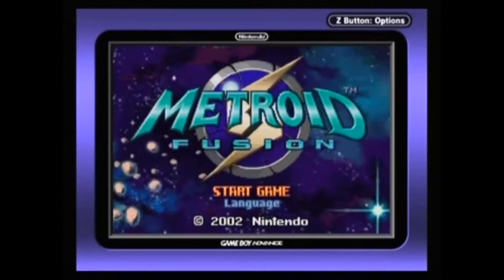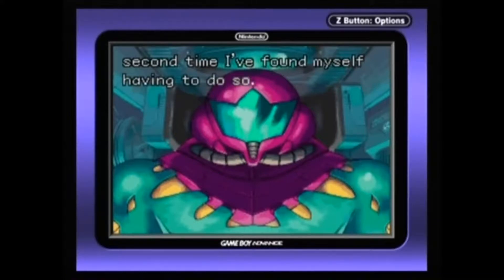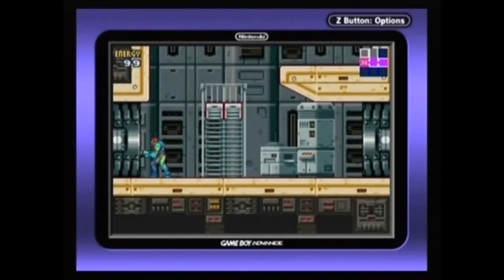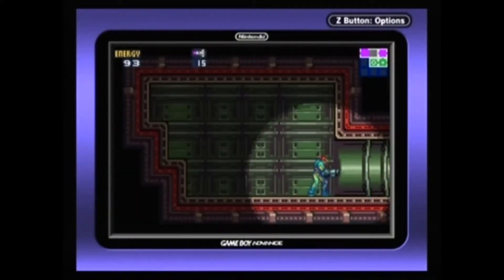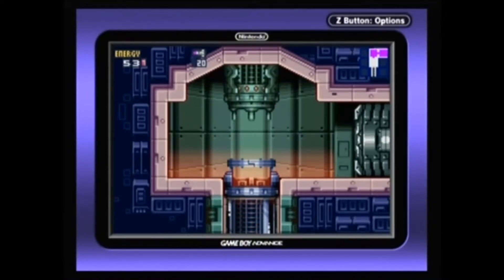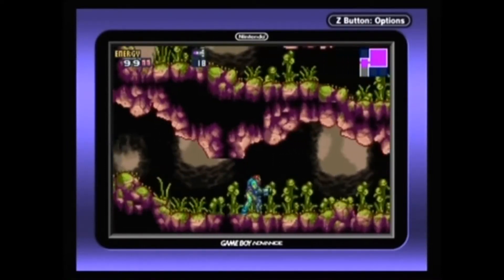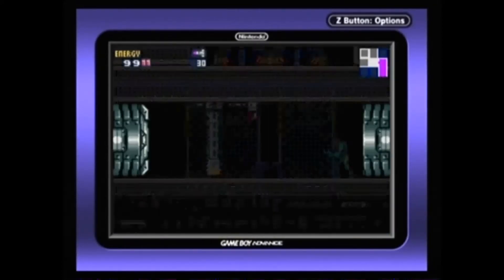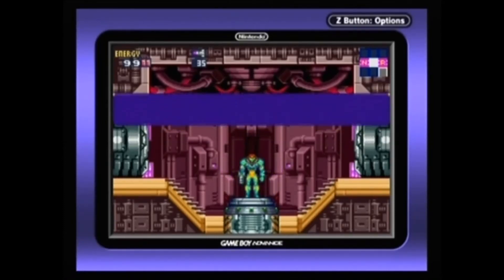Metroid Fusion - Part 1: "The Lights Are On..."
Welcome to my from-memory playthrough of Metroid Fusion for the Gameboy Advance, brought to you courtesy of the Nintendo Gamecube's Game Boy Player.

Our heroine is infected by a parasite called X while on a mission to the former Metroid homeworld, SR-388. She is narrowly saved by a vaccine created from the DNA of the last Metroid.
Even though Samus' power suit has lost a lot of its abilities, she is dispatched to investigate an explosion on Biologic Research Labs' city-sized space station. It soon becomes clear that the X have gotten loose.
There are no healthy creatures or people left, Samus is on her own. She has naught but her ship's computer for company. Then, who took her original power suit?

Metroid Fusion is owned by Nintendo, as is all media within. I provide only the gameplay, recording and commentary. Enjoy!